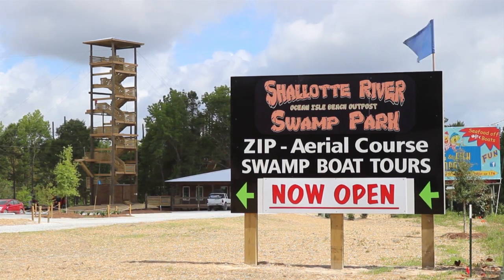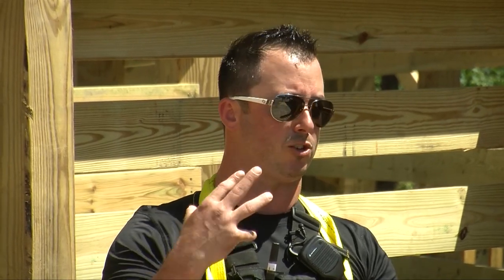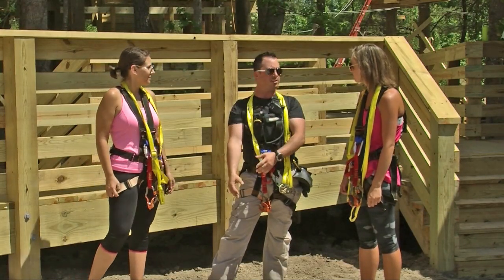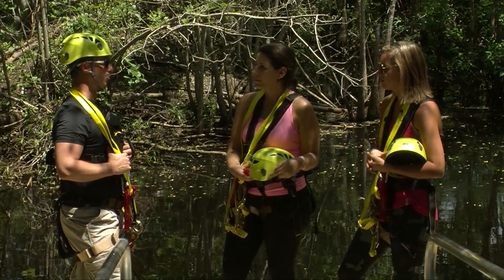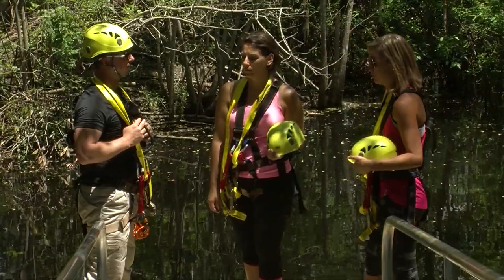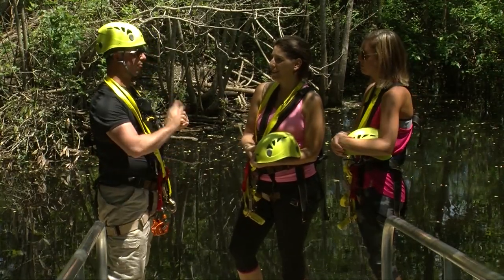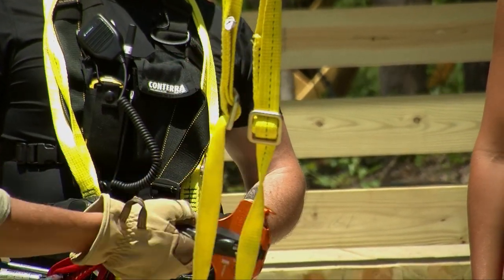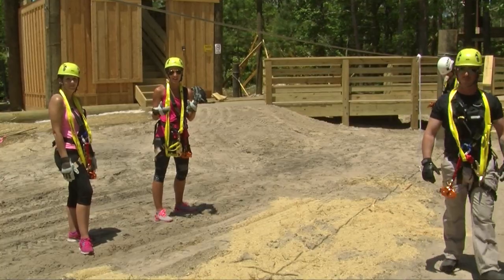Chamber Highlights - June 2015